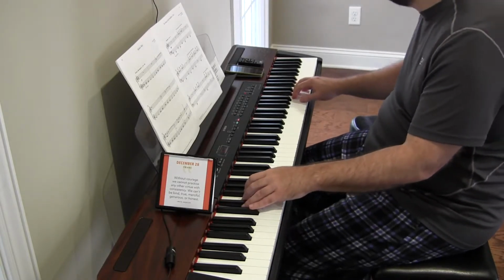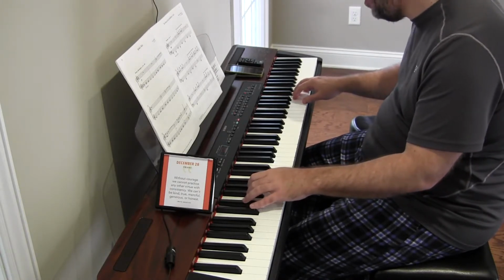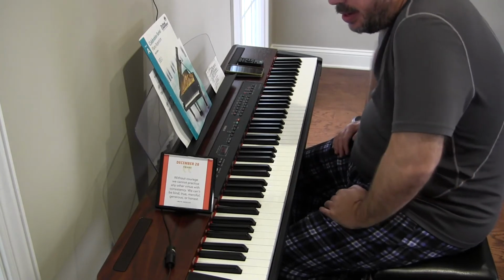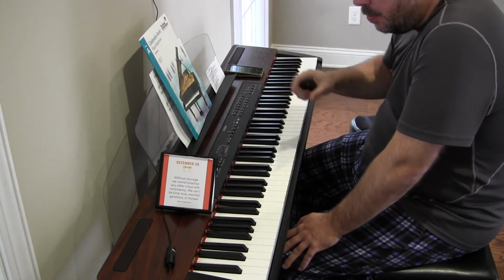Brian Practicing 'The Mouse in the Grandfather Clock by Chatman' - Day 14 - (1.362)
Book: Royal Conservatory Celebration Series - Piano Repertoire - 2015 Edition - Prep A

The Mouse in the Grandfather Clock

by Stephen Chatman

Source: Escapades, book 1